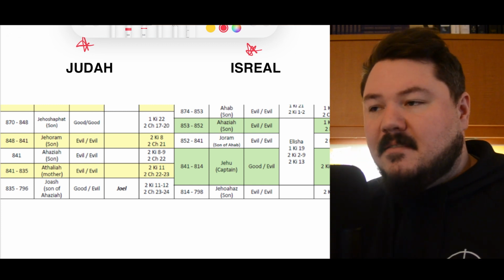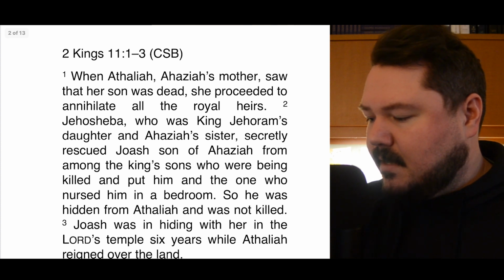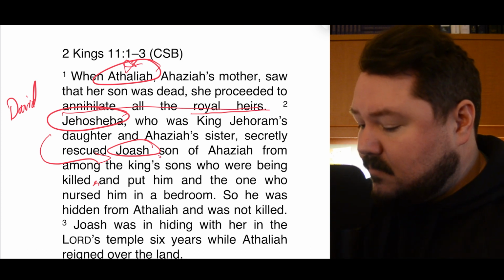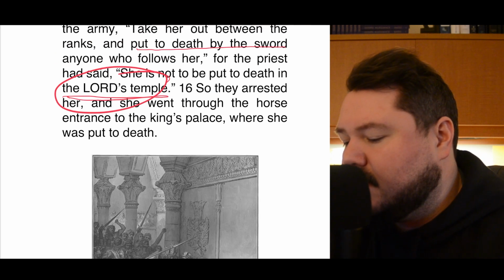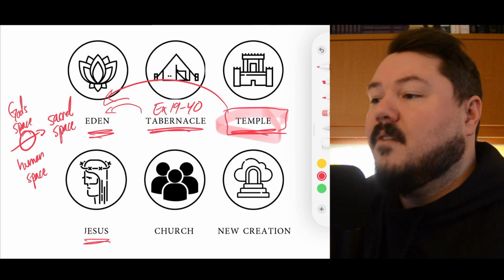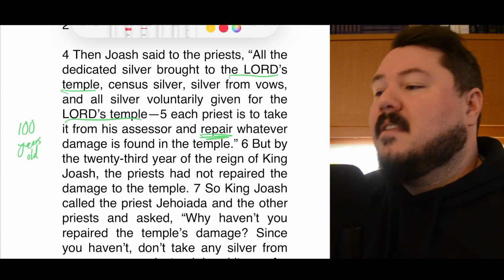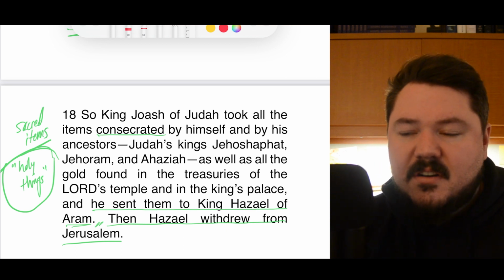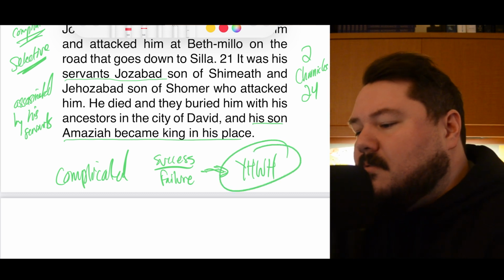1 and 2 Kings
Taylor walks through 2 Kings 11-12 and provides some time for discussion and reflection.